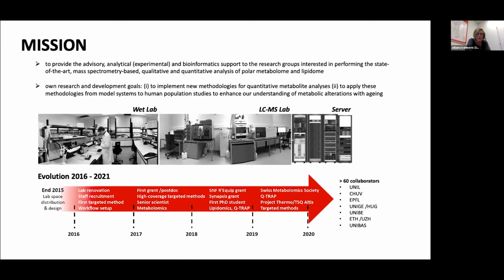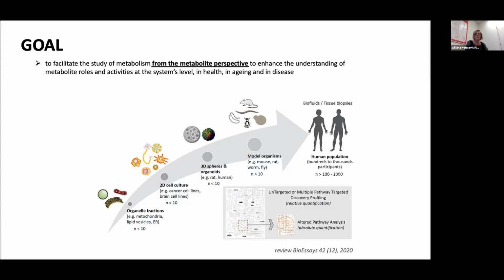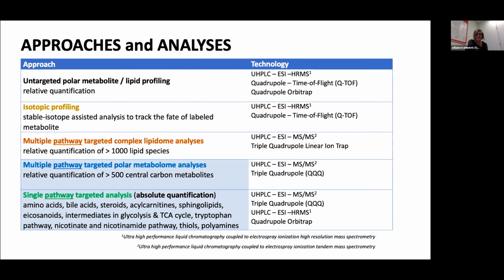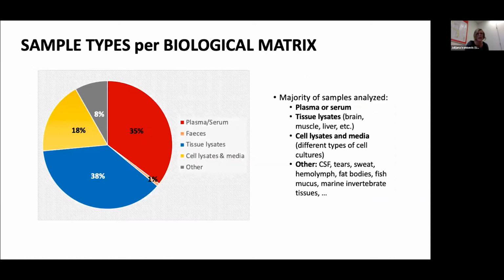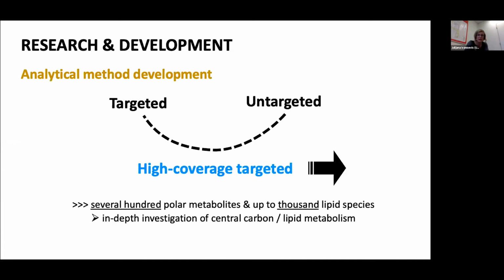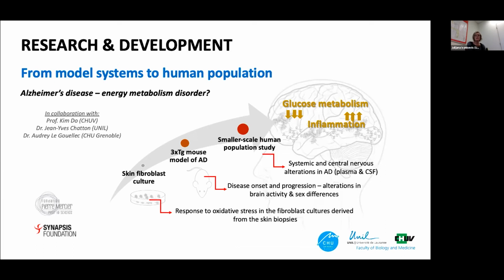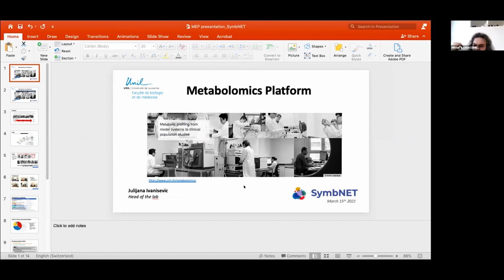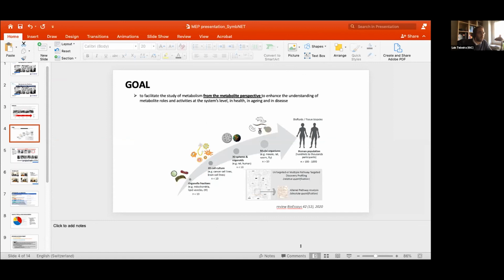SymbNET Kick-off Meeting - Julijana Ivanisevic, UNIL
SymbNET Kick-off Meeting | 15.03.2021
Julijana Ivanisevic
Metabolomics Unit, University of Lausanne (UNIL)
"Metabolomics Platform"